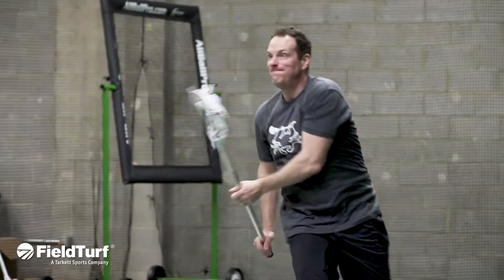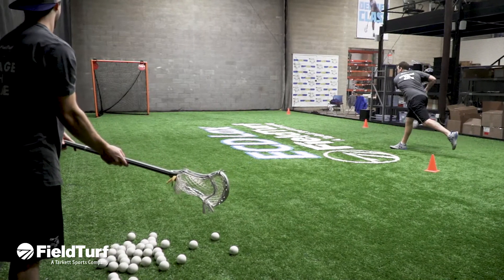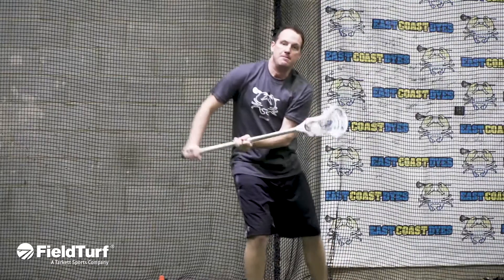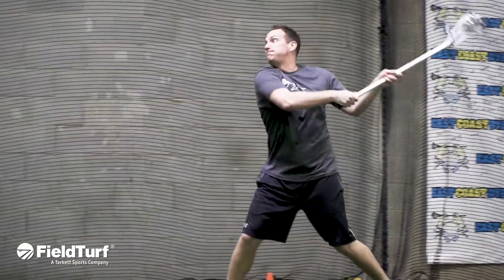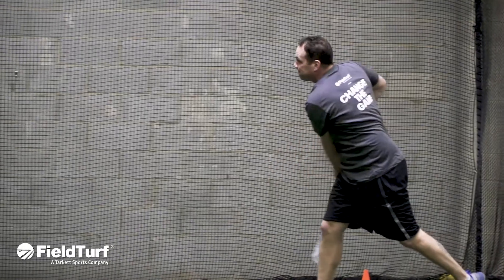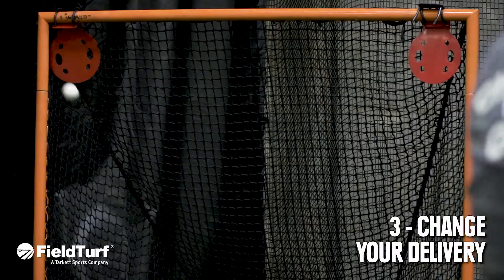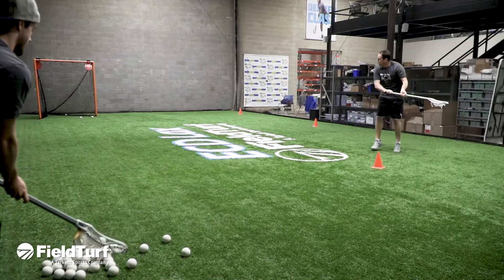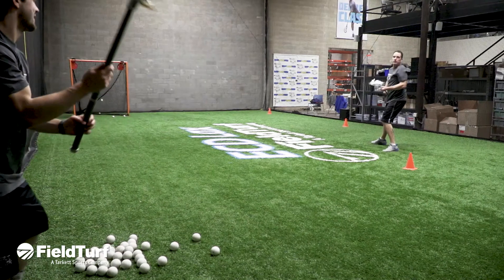Time & Space │ Shooting Drill │ Lacrosse Training with Colin Doyle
Welcome to the FT Academy! A new series created to help you train and learn from the best instructors in the world of sport. From Pro to Amateur the FT Academy brings you the drills to help elevate your game.

In our Lacrosse series, Colin Doyle, 3x Indoor MVP runs through a variety of drills to perfect every aspect of your game with our friends from East Coast Dyes. Today’s drill, “Time & Space” is a great way to improve your shooting skills.